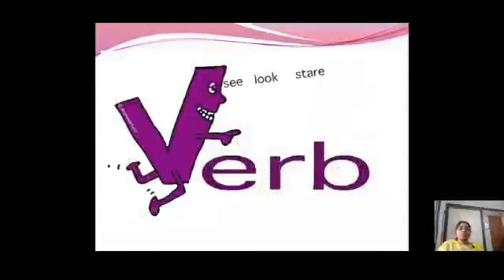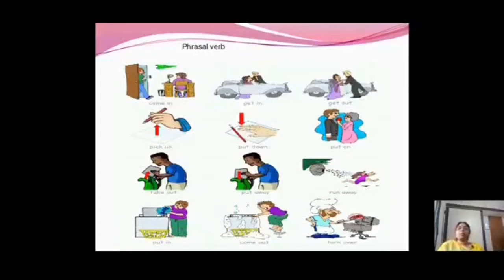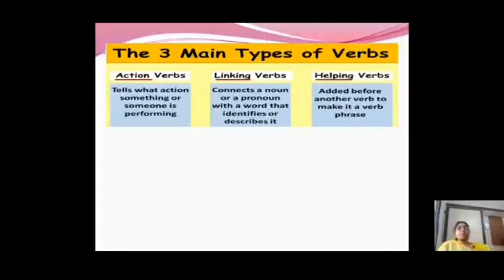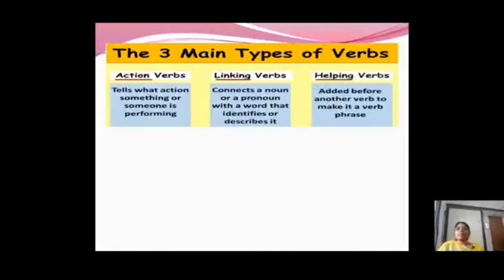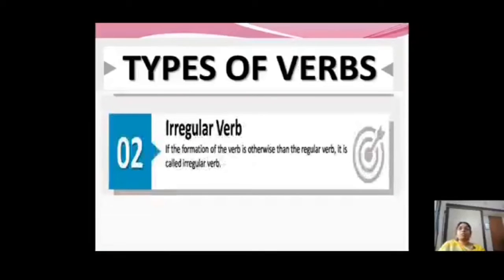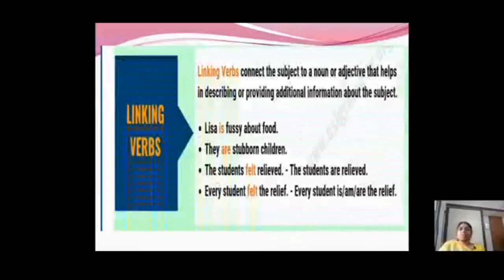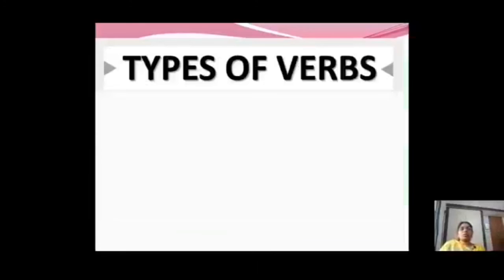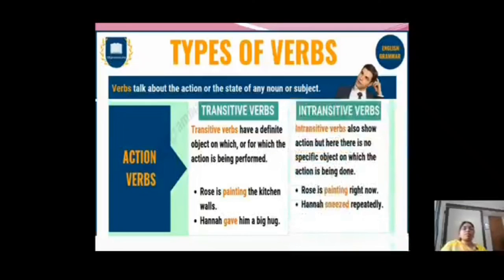CBSE, MATRIC - GRAMMAR (VERB) PART 1